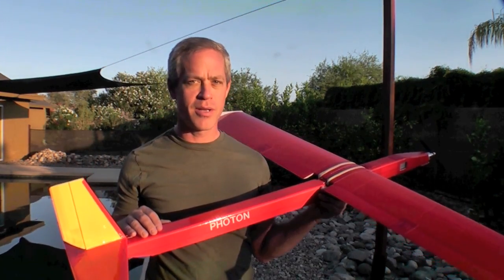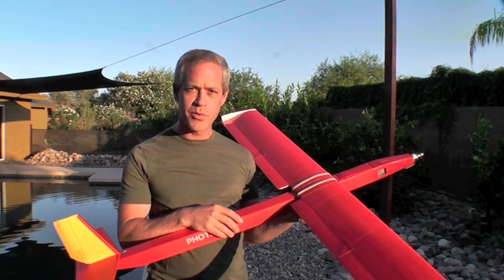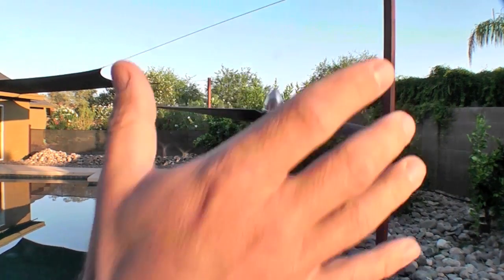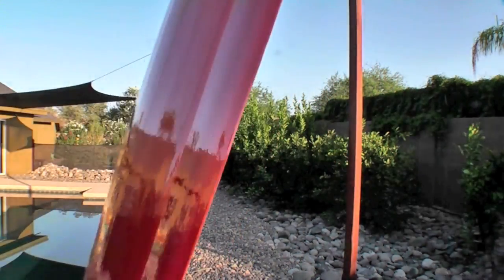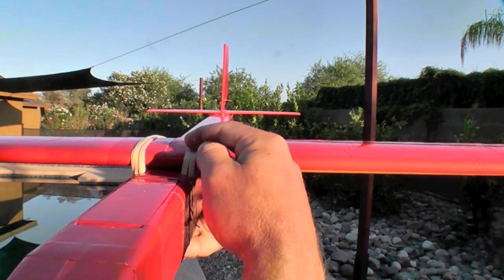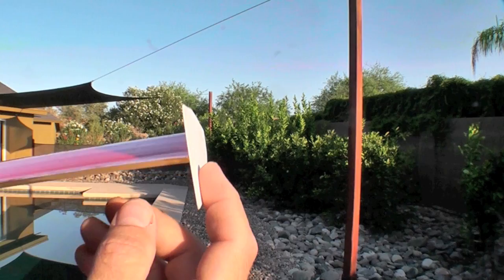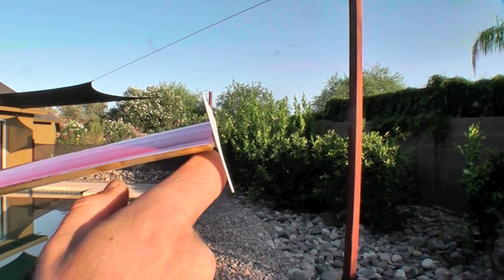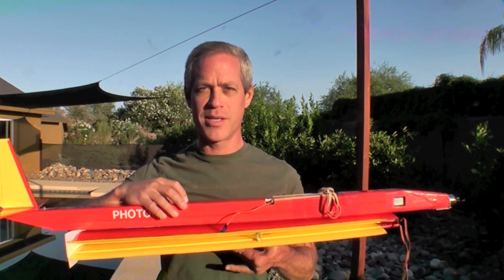PHOTON Motorglider - Intro Video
Here is a scratchbuilt foamboard motorglider that is fairly simple to build but gives great performance at high and low speed, under power or just gliding around.  It is 45" long, has a 60" wingspan, weighs 850g all-up.  With a 2200mAh 3 cell running a 2200kV motor and 6x4 prop flights of 30 minutes are possible using modest power settings.  With more aggressive power usage and aerobatics 15 minutes is reasonable.

This plane is comprised of 5 pieces of foamboard, colored packing tape, and hot glue.  Cost is under $100 and build time is 6-8 hours.

Look out for flight video, setup video, and build video coming soon!

See my other videos for build details on the Armin Wing, tubular fuselage, and tail section.

PARTS LIST: (more details will be provided in build video)

Readi-Board foamboard - the Dollar Tree stores in US and Canada.  Other locations look for 5mm foamboard with very thin paper facing that can be peeled off easily with no solvent or effort.

D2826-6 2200kv Outrunner Motor (this is my preferred motor for good power with a small prop, but there are many other options.  Recommend 150-250 watts):

Digital and/or metal gear 9g servos are nice, particularly for elevator and ailerons, but optional.